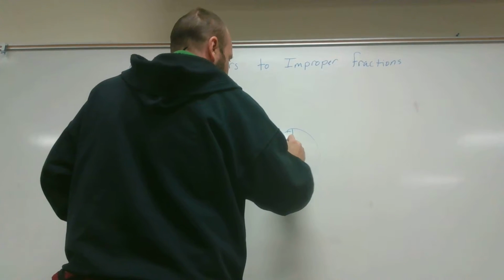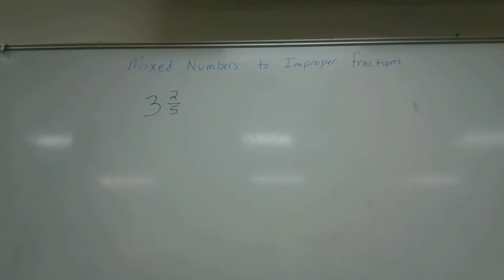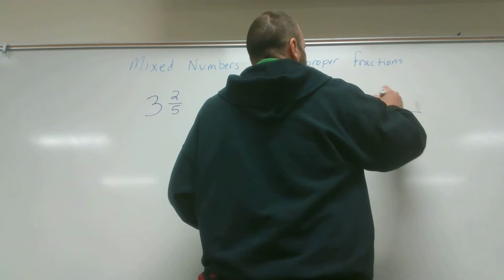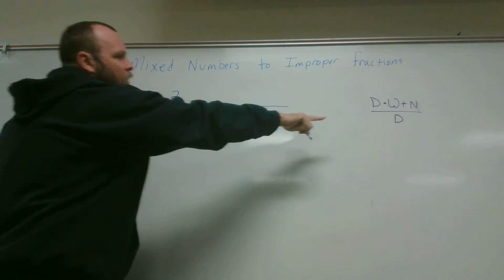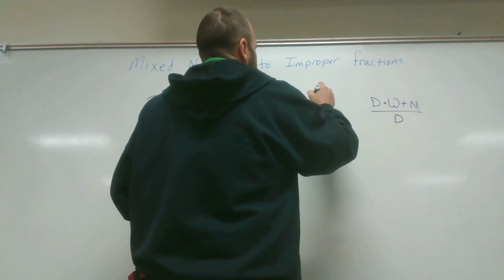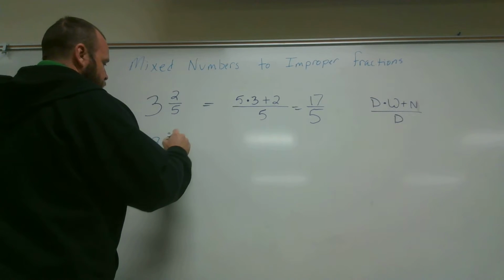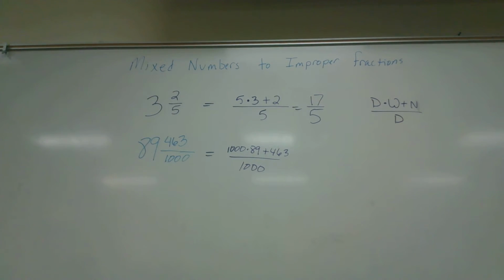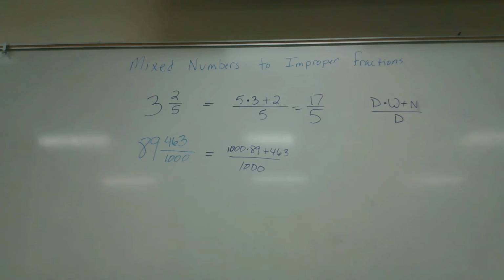Mixed number to improper fraction 12 1 16